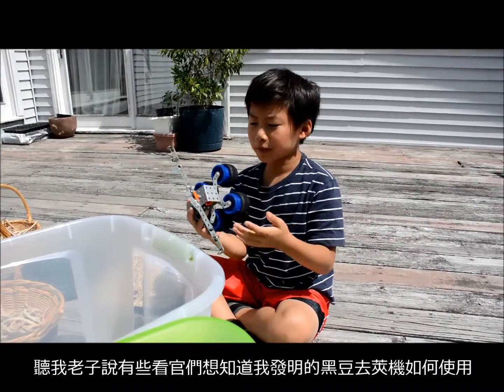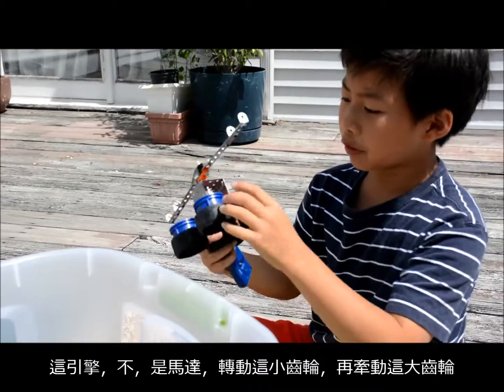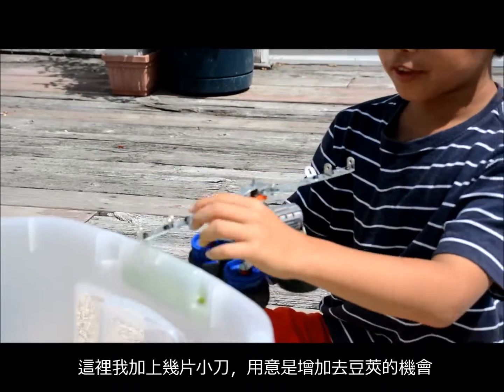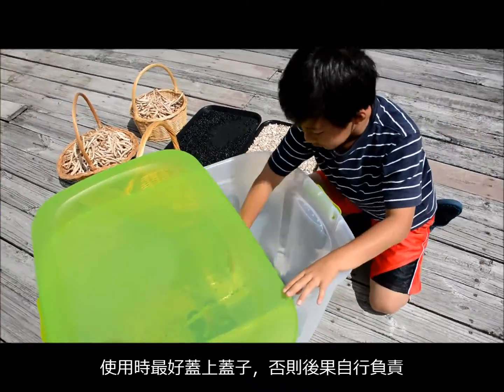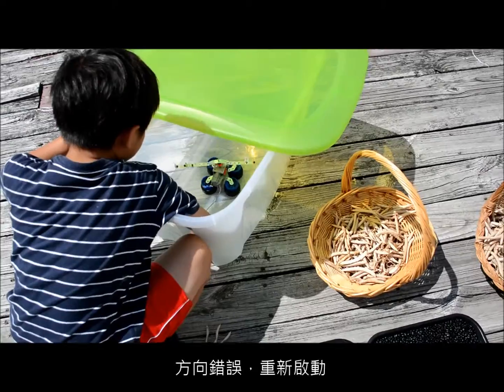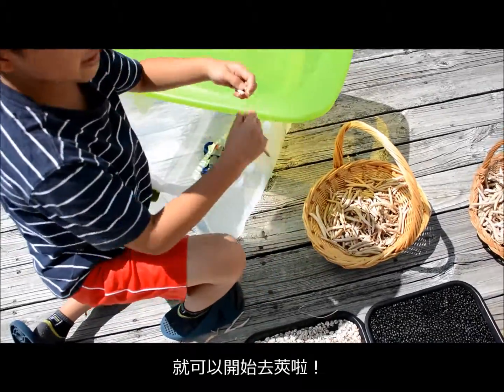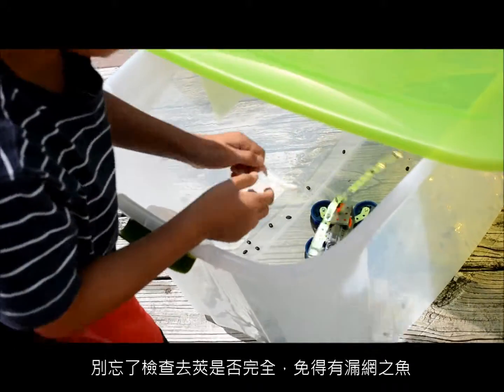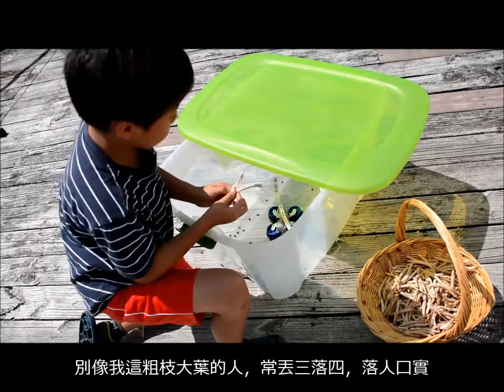(8-23-2015) Darren's invention on bean sheller (Omega Centrifuge)